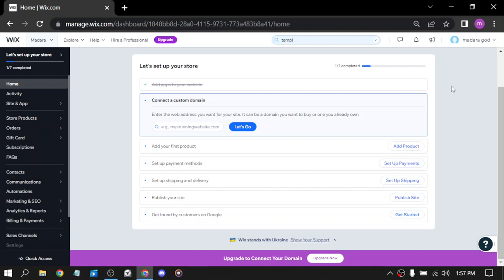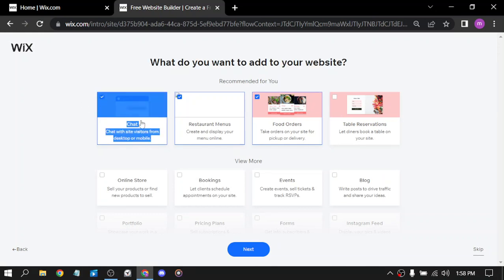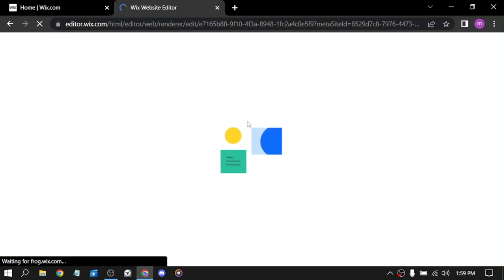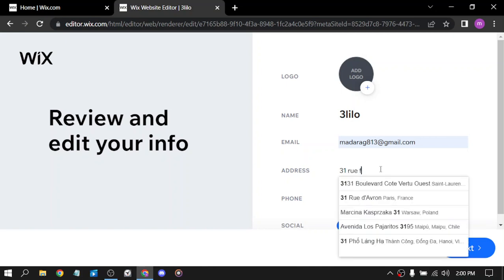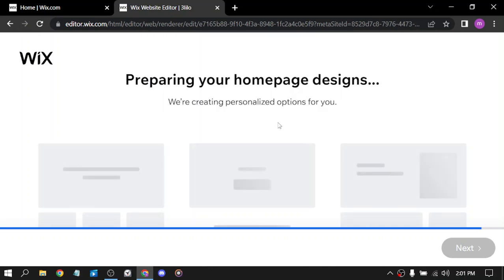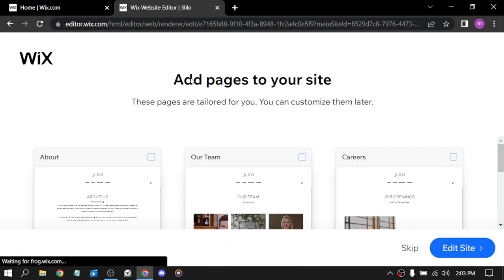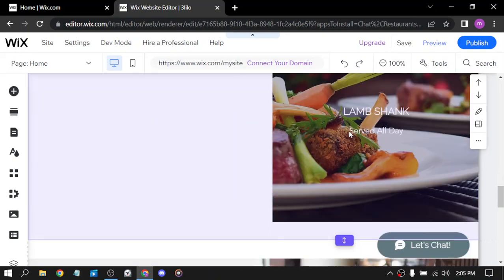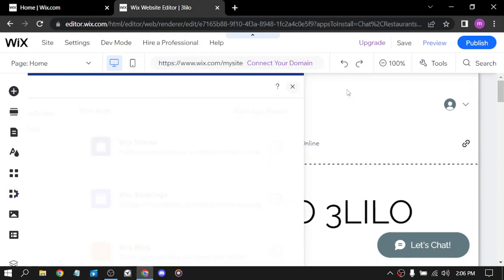Creating a Stunning Restaurant Website Design with Wix.com: A Step-by-Step Guide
in this video we discuss :

 If you're a restaurant owner or looking to create a website with stunning visual elements for your restaurant, Wix.com can help you achieve your goals. This step-by-step guide will take you through the process of creating a beautiful restaurant website design using Wix.com. You'll learn how to showcase your restaurant, use design features and templates, and optimize your website for search engines. Whether you're a professional restaurateur or just starting out, this guide will help you create a website that stands out and attracts more customers.